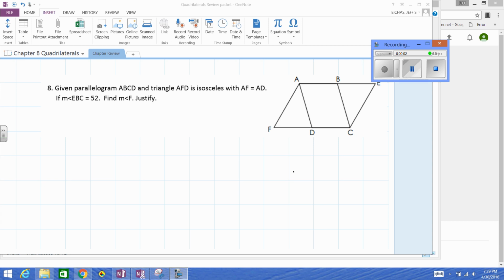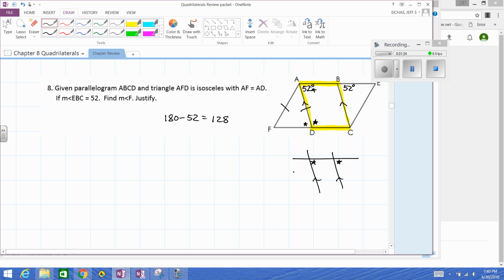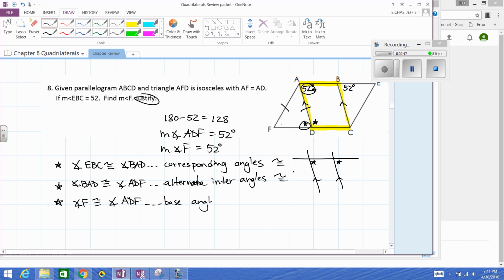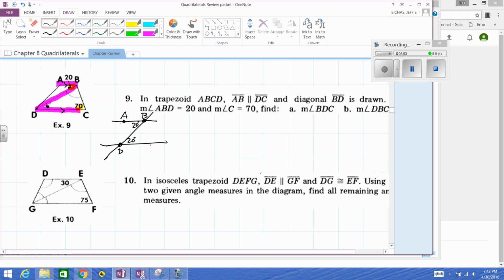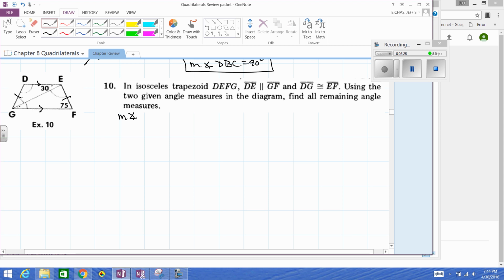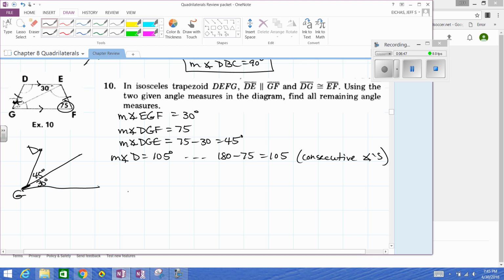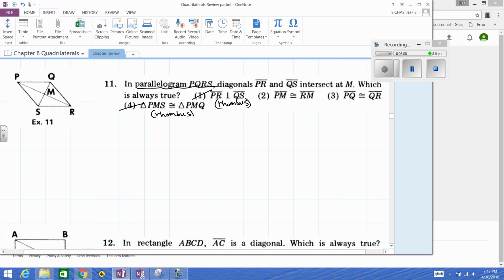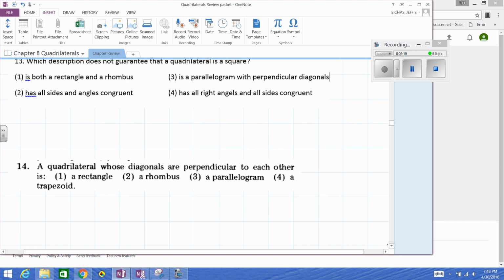CHP 8 Review solutions s8 13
Chapter review solutions.  Quadrilaterals questions 8 through 13